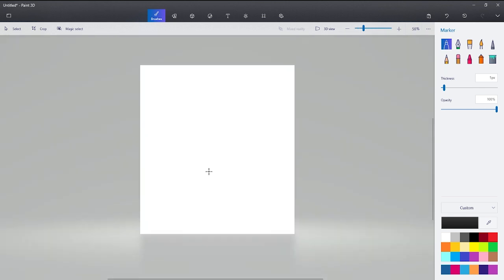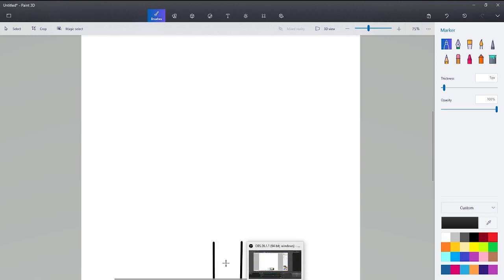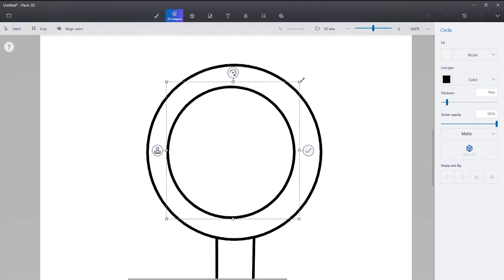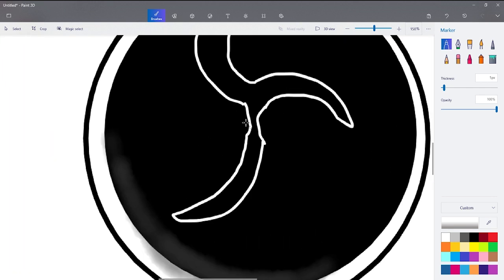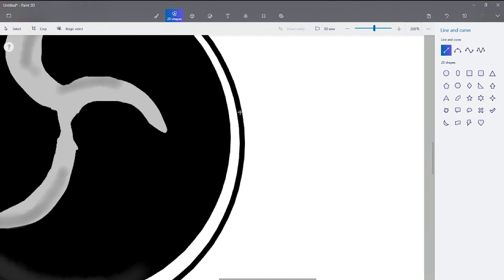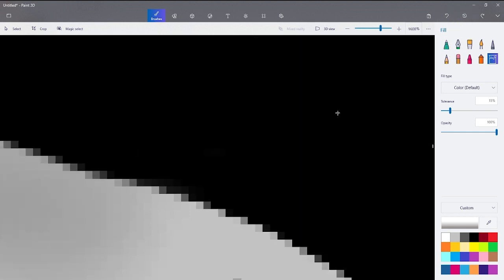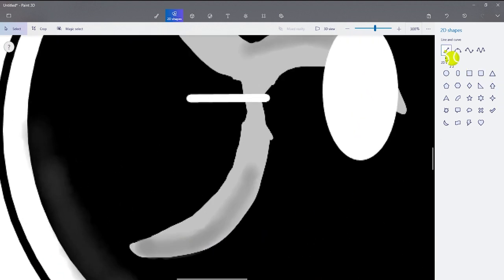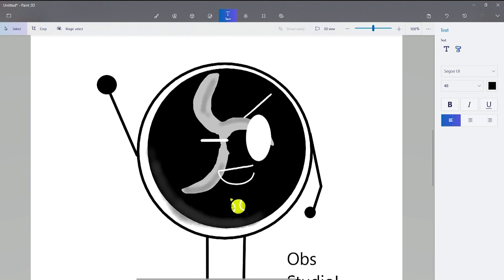How to Draw Bfdi Characters In Paint 3D.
In this video learn how to draw BFDI characters in Paint 3D..